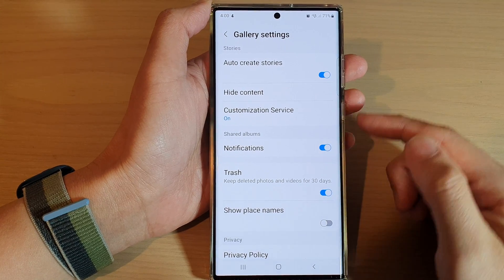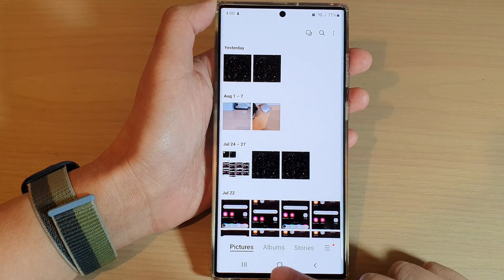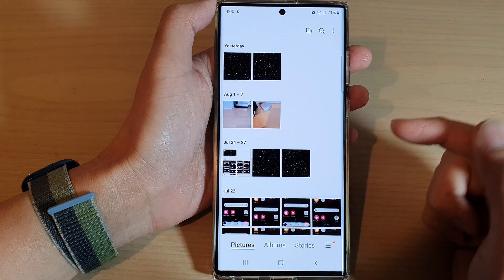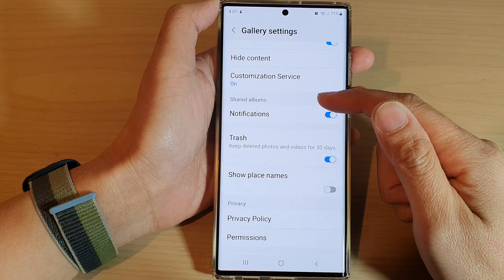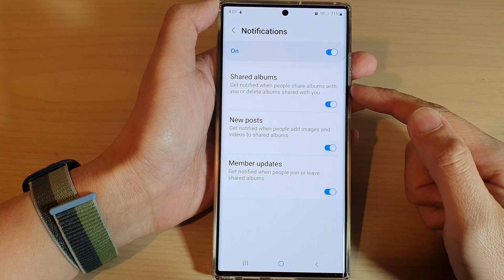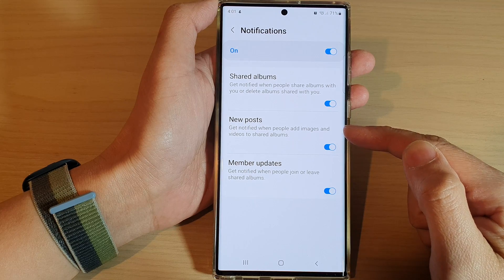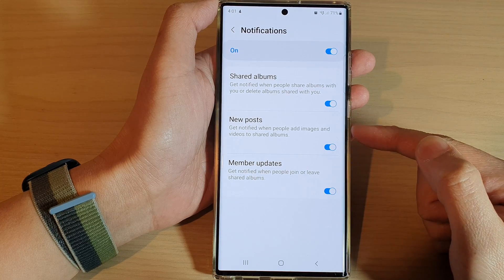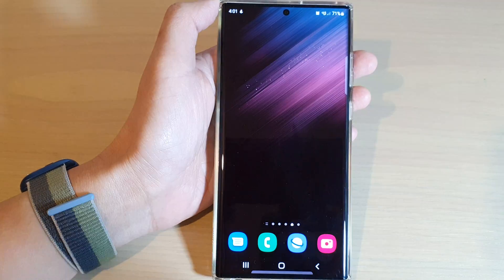Galaxy S22/S22+/Ultra: How to Enable/Disable Gallery Share Albums Notifications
Learn how you can enable or disable gallery share albums notifications on the Samsung Galaxy S22 / S22+ / S22 Ultra.